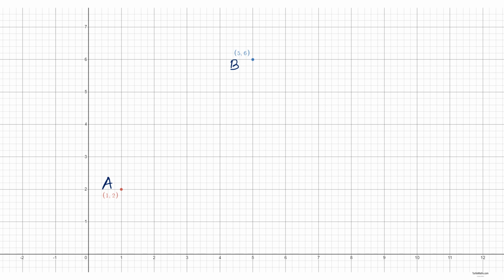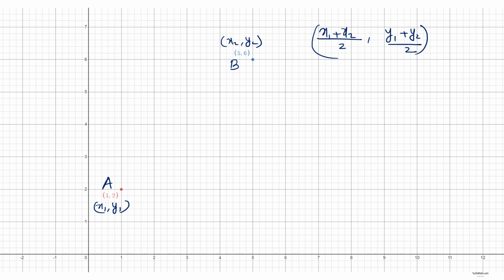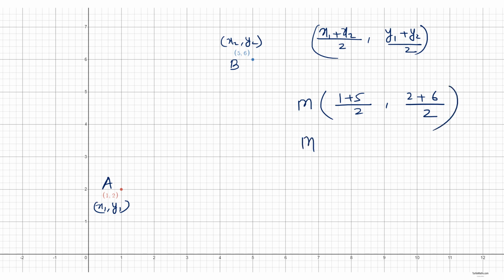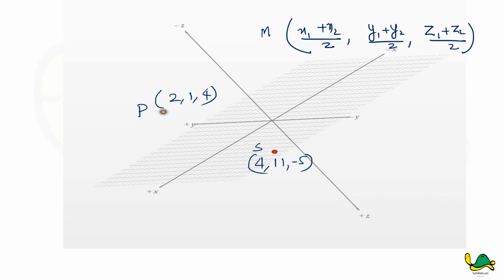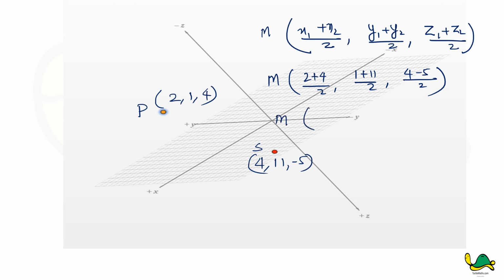Mastering the Midpoint Formula | 2D & 3D Explained | Turtle Maths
Join us at Turtle Maths for an illuminating exploration of the Midpoint Formula! In this comprehensive video, we not only derive this essential formula but also provide real-world examples for both 2D and 3D spaces. Whether you're a student preparing for exams or a math enthusiast eager to enhance your knowledge, this video has something for everyone.

We kick off by deriving the Midpoint Formula, breaking it down step by step for easy comprehension. From there, we dive into practical applications, demonstrating how to calculate midpoints in both two-dimensional (2D) and three-dimensional (3D) spaces.

 Key Topics Covered:

Derivation of the Midpoint Formula
Finding Midpoints in 2D Space with Examples
Extending to 3D: Midpoints in Three Dimensions

Our goal is to provide a clear and concise understanding of this fundamental concept, ensuring students from various exam boards can benefit from our tutorial. Whether it's for school exams, college assessments, or simply to deepen your math knowledge, Turtle Maths has you covered.

If you're ready to elevate your math skills and become a Midpoint Formula pro, don't forget to like, share, and subscribe to Turtle Maths for more enlightening math tutorials and educational content!